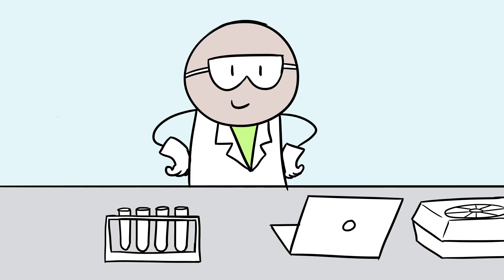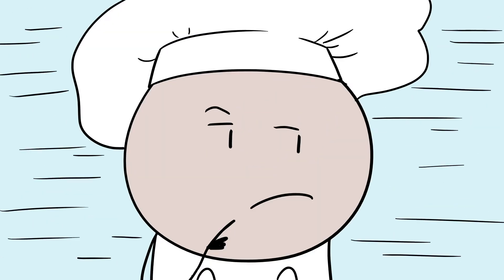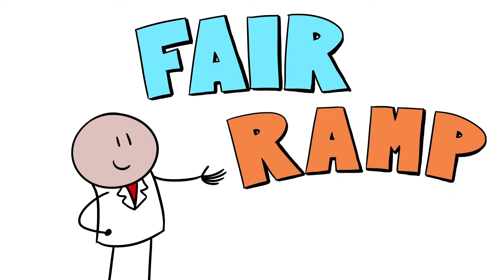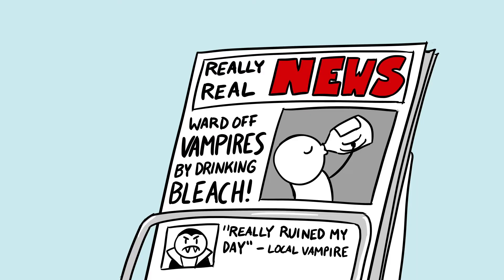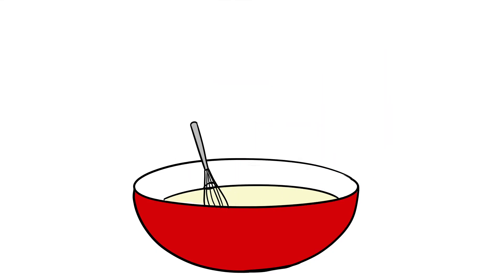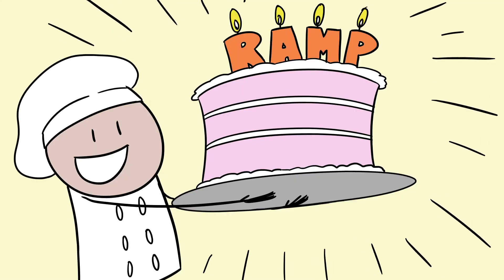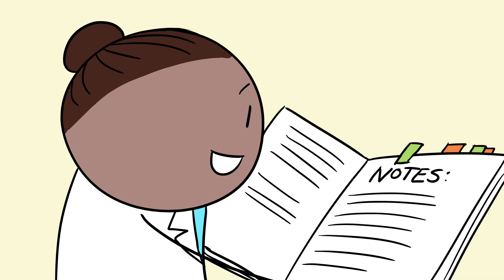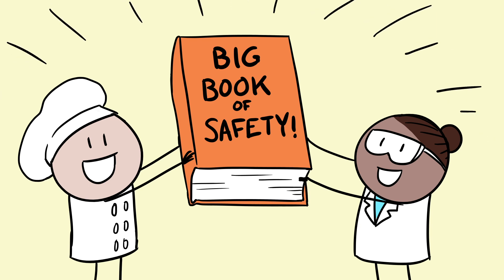Quality Data for Safer Experiments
Laboratory researchers need to plan their safety and data collection practices to support sharing their work with the scientific community. The RAMP and FAIR tools help organize this work into a reproducible process that helps both the researcher and their peers.